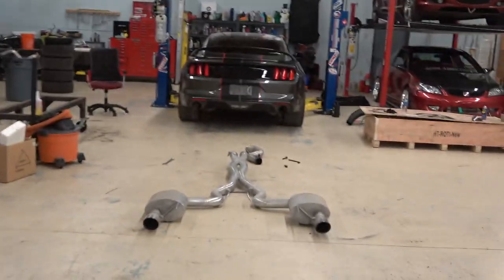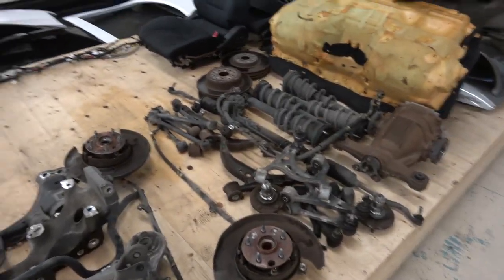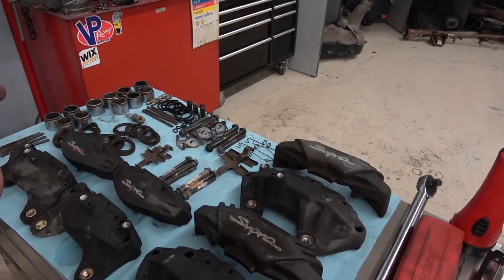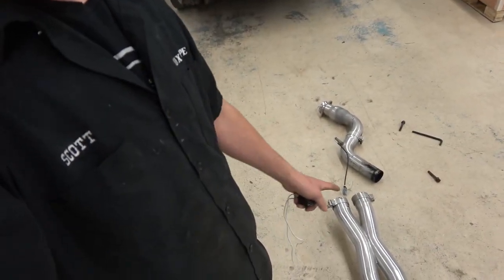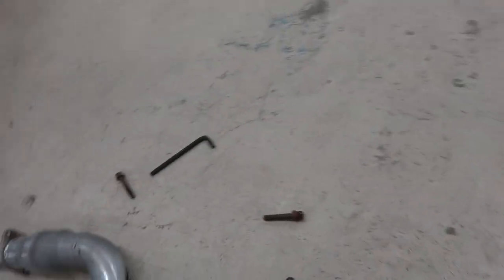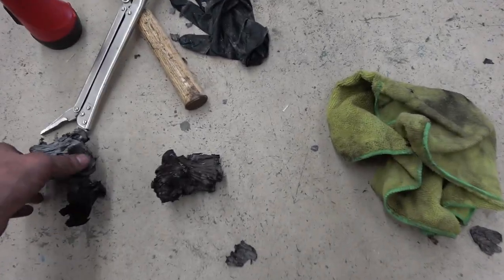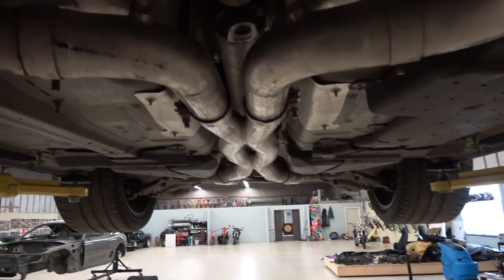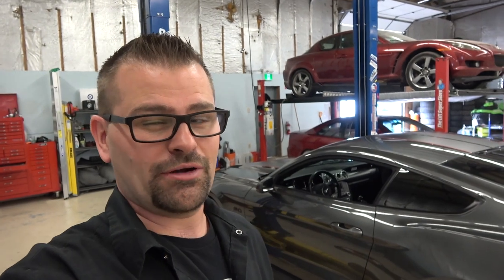1000HP Mustang Problems!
Welcome to The Build!

Have you ever sat at home and thought about customizing your dream car but you know it could never happen?

Well your dream could become a reality! Here at The Build we are putting it up to you. YOU pick the car, YOU pic the customization, Its YOUR car.

Come along with us and vote for what you want this car to be. The sky is the limit! or should I say the "Road" is the limit!

Did I mention that at the end of it all, the car is going to be given away to one of you?